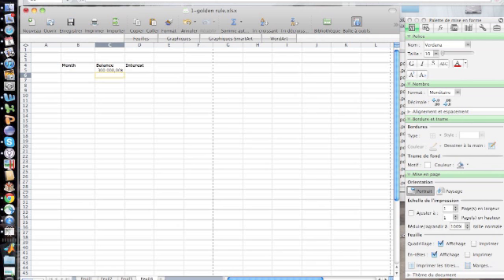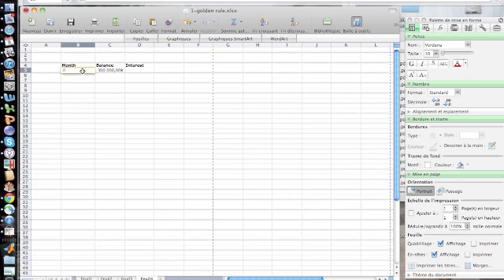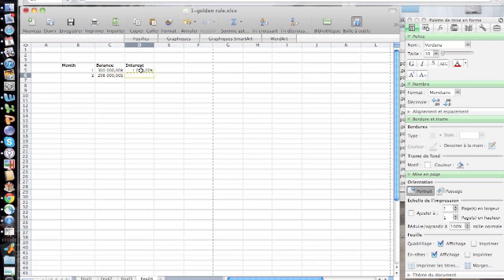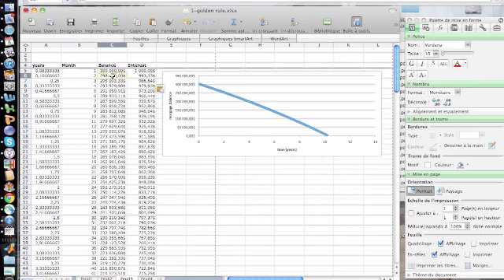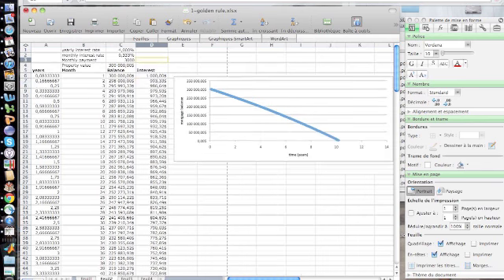My greatest hits on Excel - 01 - The golden rule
Mon premier projet